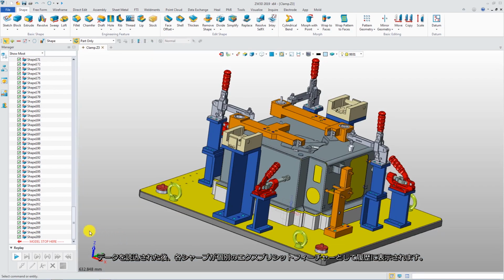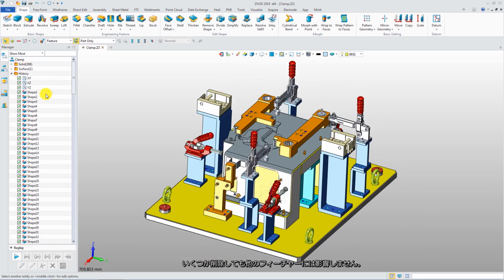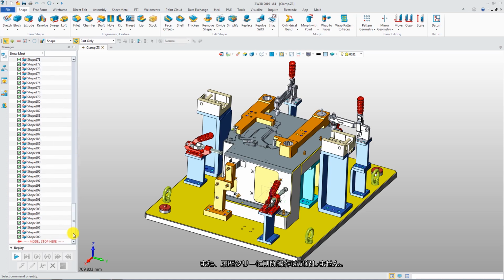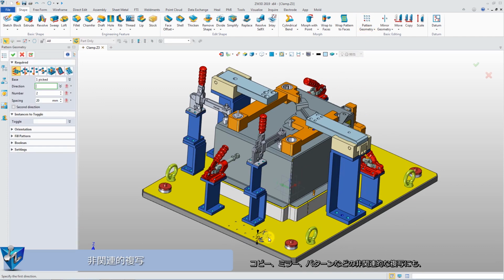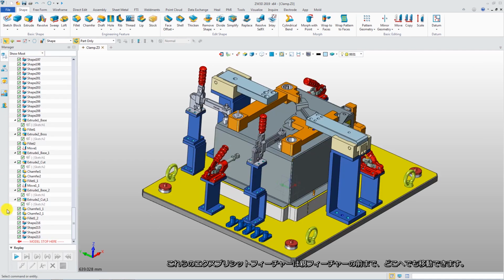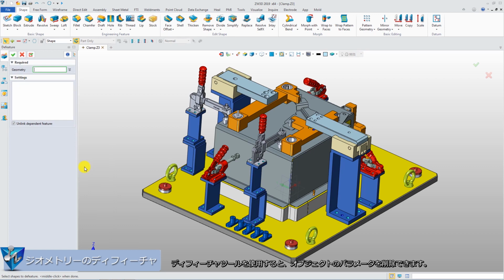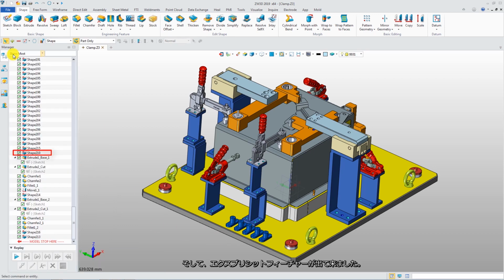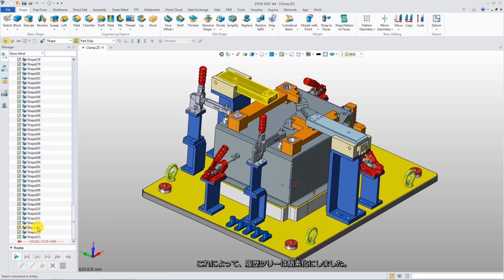ZW3D 2019 - 新しいエクスプリシットフィーチャー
このビデオを見て、ZW3D2019の新しいエクスプリシットフィーチャーを最大限に活用する方法を見つけましょう！

このビデオは、新しいエクスプリシットフィーチャーを生成するいくつかの方法を紹介します。 新しいエクスプリシットフィーチャーは、静的なシェープとワイヤフレームを保存でき、機能の順序を考慮せずに履歴ツリーの負荷を軽減するのに役立ちます。